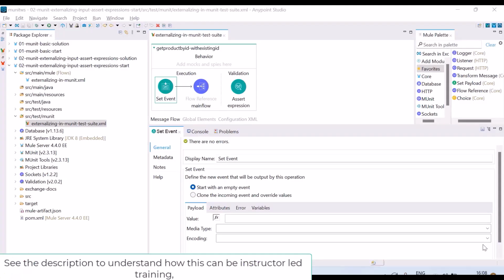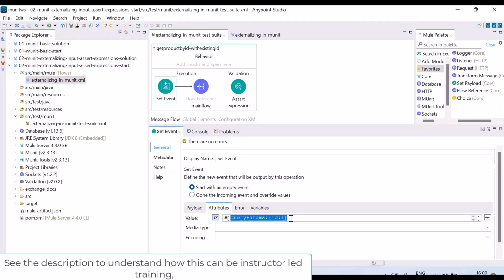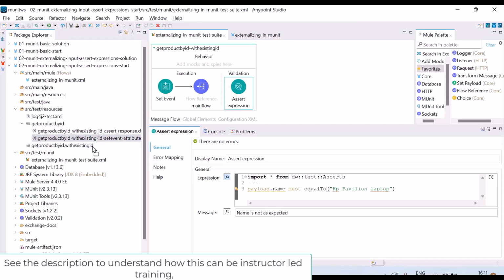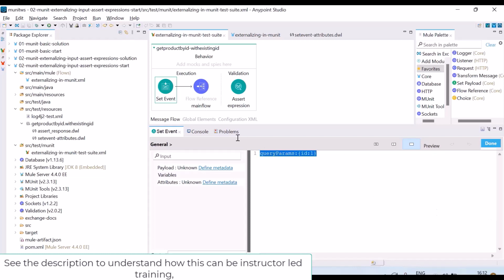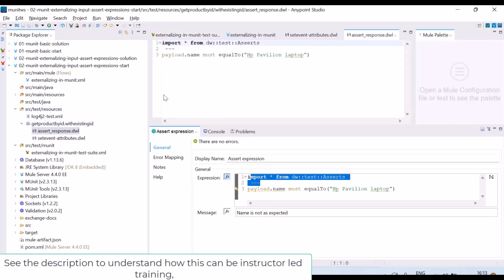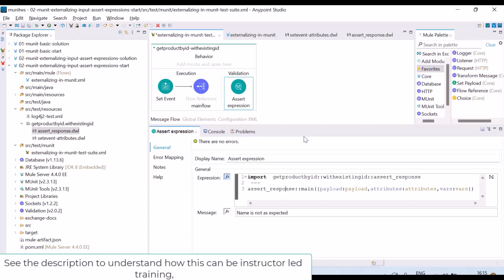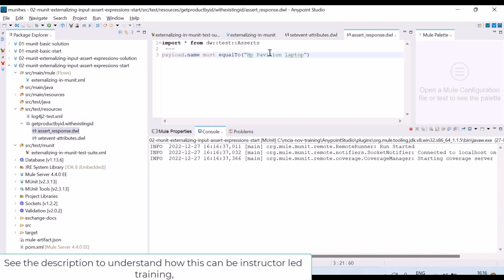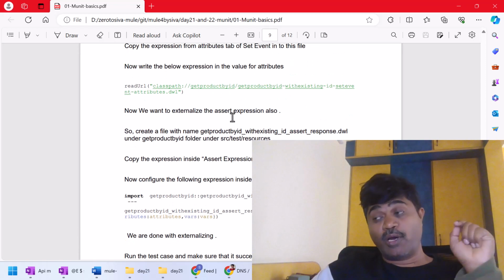MULESOFT TRAINING DAY22 - MUNIT EXTERNALIZING INPUT AND ASSERT EXPRESSIONS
In this video, you will understand some best practices in munit like expernalizing input and assert expressions

sivaprasad valluru,
mulesoft certified developer,
mulesoft interview,
mulesoft certification dumps,
mcd dumps,